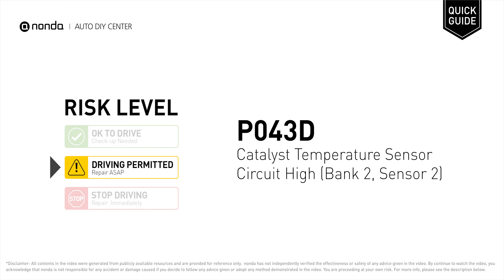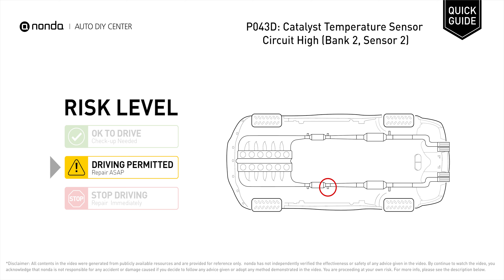What is P043D Engine Code [Quick Guide]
Claim your FREE engine code eraser

nonda Auto DIY Center is the biggest auto DIY video center in the World. We have videos to explain auto engine codes and their repairing methods as well as auto-saving videos to help you save money along the way. This video is to show you the cause of the P043D engine code and its risk level.

Engine Code P043D: Catalyst Temperature Sensor Circuit High (Bank 2, Sensor 2)
It means that the PCM detects the catalyst temperature sensor is reading a Higher temperature than the acceptable range in engine Bank 2. Replace the catalyst temperature sensor. Replace the oxygen sensor. Repair the catalyst temperature sensor wiring harness.

Risk Level:
DRIVING PERMITTED
Repair ASAP